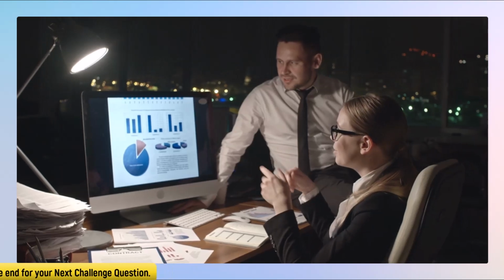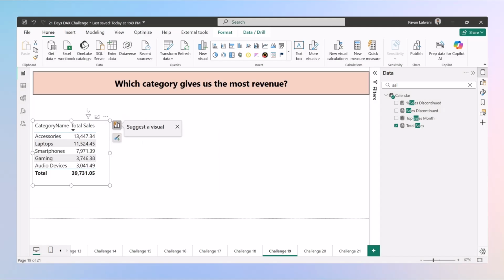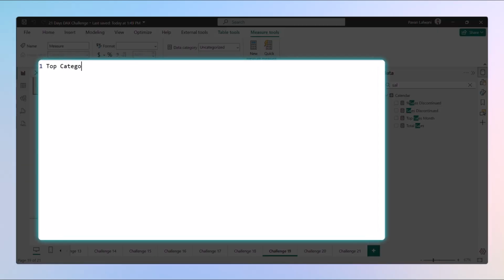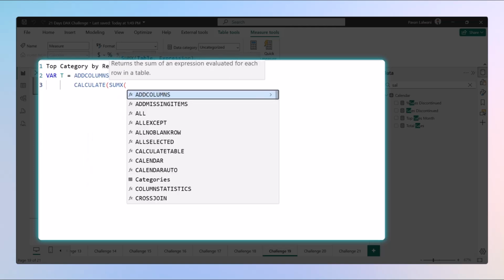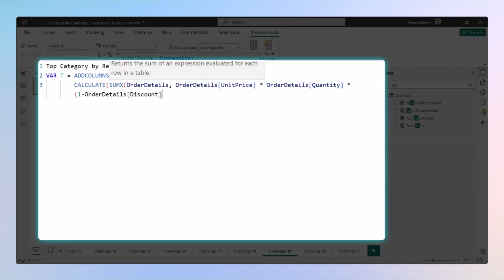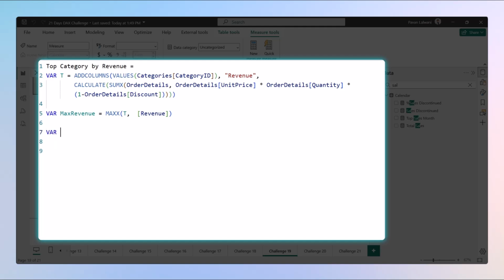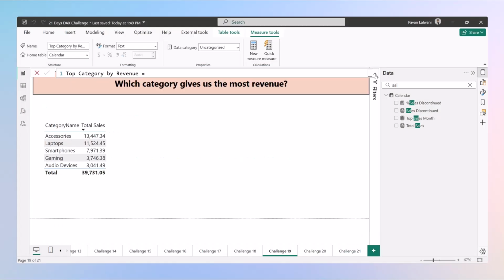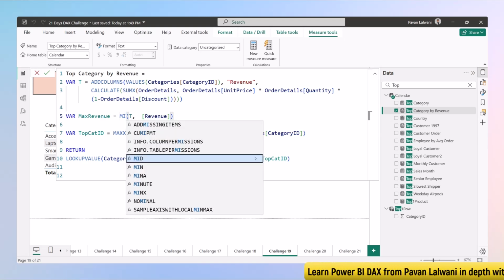Find the Top Revenue Category in Power BI | Day 19 of 21 Days DAX Challenge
🎉 Day 19 – Find the Top Revenue Category in Power BI using DAX! 🚀

In this DAX Challenge video, we solve a classic business problem:
💼 Today’s Question:
Which product category generates the highest total revenue?

Instead of using simple visual filters, we’ll write a robust DAX measure that:
1. Builds a virtual table of categories and their total revenue
2. Calculates revenue using SUMX + CALCULATE
3. Finds the category with the maximum revenue using MAXX
4. Returns the winning category name using LOOKUPVALUE

Perfect for:
✅ Power BI beginners who want to think like data analysts
✅ Professionals preparing for Power BI / DAX interviews
✅ Anyone building real‑world revenue dashboards in Power BI
📊 In this video, you’ll learn how to:

Define the “Top Revenue Category” business logic
1. Use VALUES to list unique product categories
2. Create a virtual table with ADDCOLUMNS
3. Use CALCULATE + SUMX to compute revenue per category
4. Use MAXX to find the highest revenue value
5. Filter the virtual table to the top category only
6. Use LOOKUPVALUE to return the category name
7. Explore an alternative pattern using MINX / MAXX

⏱ Timestamps:
00:00 – Introduction & Top Revenue Category problem
00:32 – Exploring the dataset inside Power BI
01:18 – Planning the DAX approach (categories & revenue)
01:48 – Creating the DAX measure & naming strategy
01:56 – Building the virtual table with VALUES + ADDCOLUMNS
03:00 – Calculating revenue per category using CALCULATE + SUMX
03:38 – Finding the maximum revenue with MAXX
04:10 – Filtering to keep only the top revenue category (FILTER)
04:30 – Returning the winning category name with LOOKUPVALUE
04:51 – Verifying the result in a visual
05:09 – Alternative approach using MINX / MAXX pattern
05:37 – Recap, where to use this in dashboards & next steps

📌 Result:
You’ll get a dynamic measure that always returns the Top Revenue Category – ready to plug into KPI cards and executive dashboards.